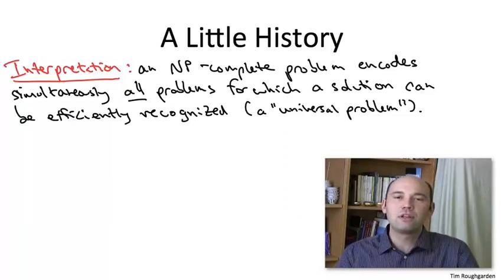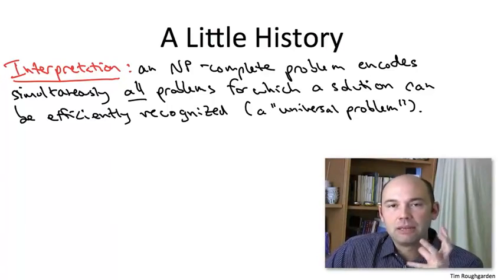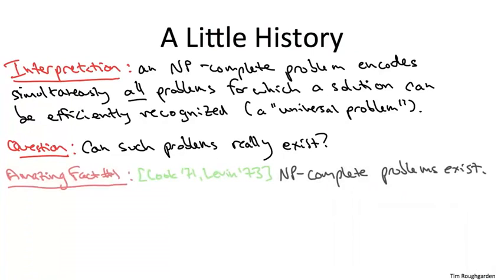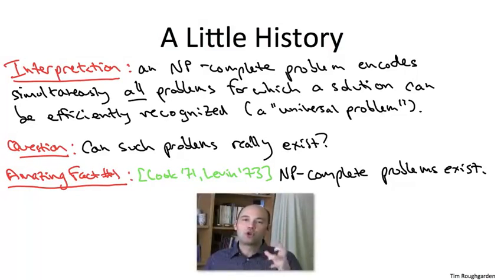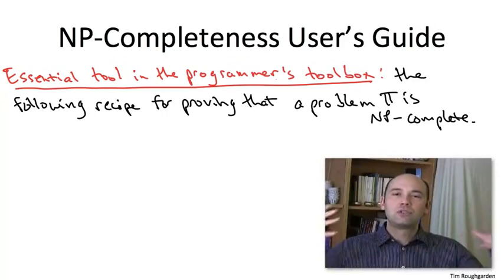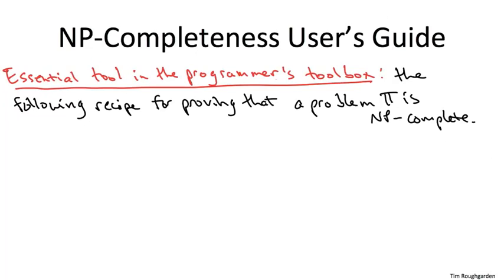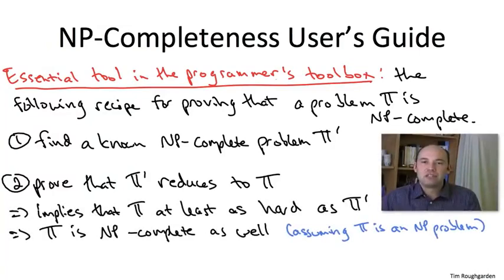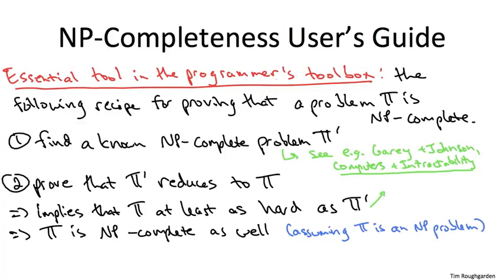04 - Definition and Interpretation of NP-Completeness II (8 min)